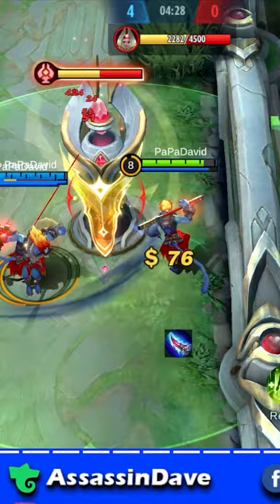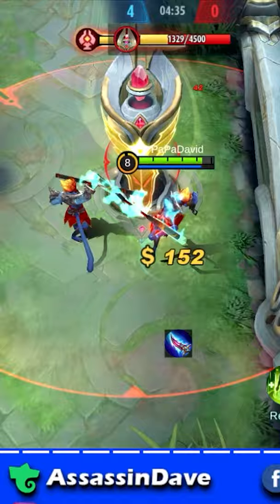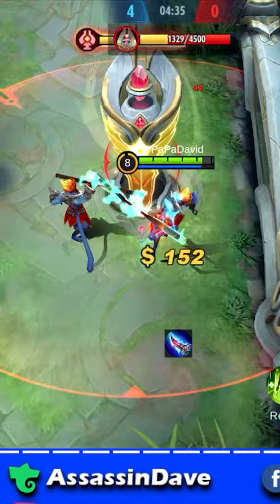Sun is the New Bane!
20% Bonus Diamond in 2 Steps:
Step 2: Make sure to Download "AppCoins Wallet" from Google Play to Track your Bonus:

Big Shoutout to our Latest team FF family member: Antique Cuirass - FF Family

Equipment:
1.Phone: Red Magic 6 (Best Gaming Phone I ever used!)
2.Earbuds: Flydigi Cyberfox T1 True Wireless Low Latency Gaming Earbuds

Dave’s Wish List: